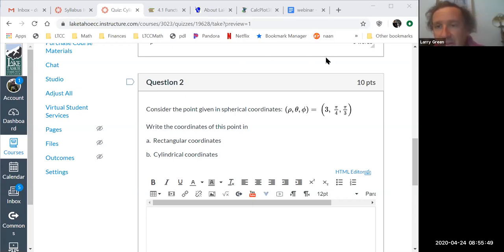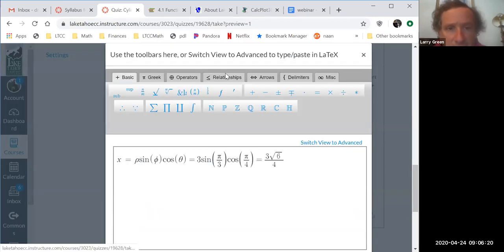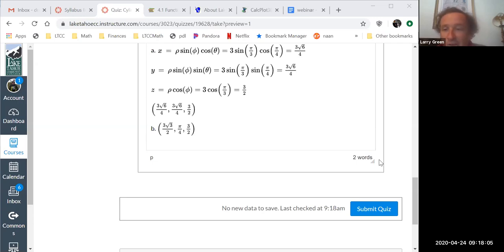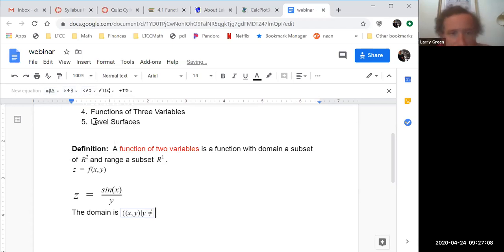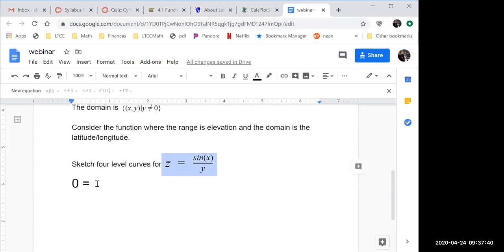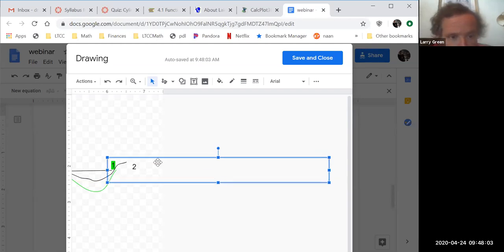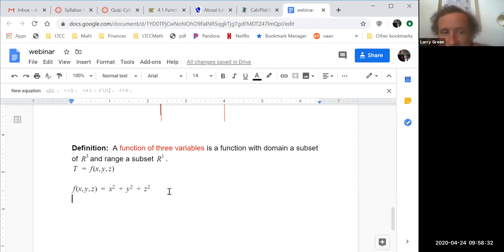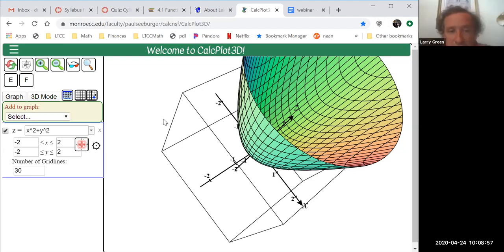Calculus Webinar on Multivariate Functions 4/24